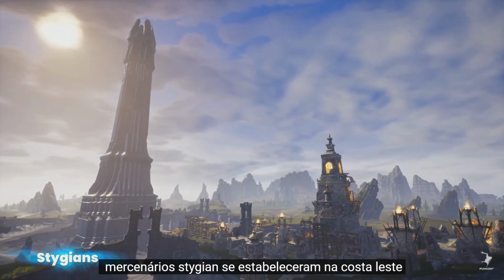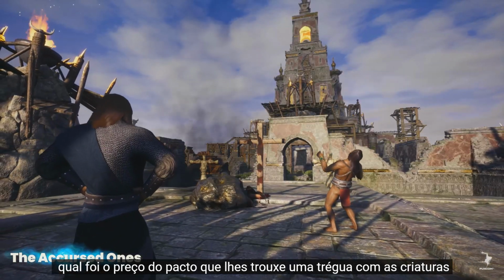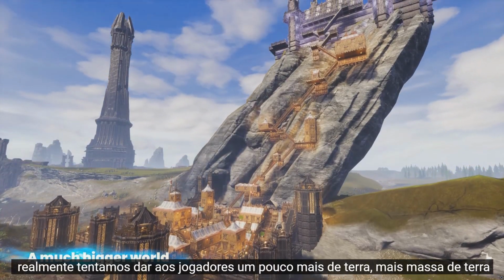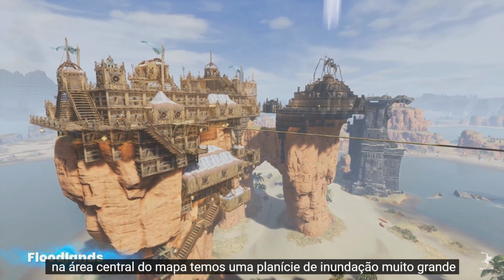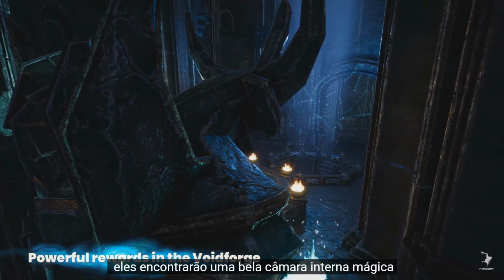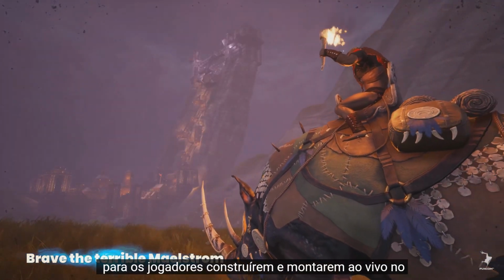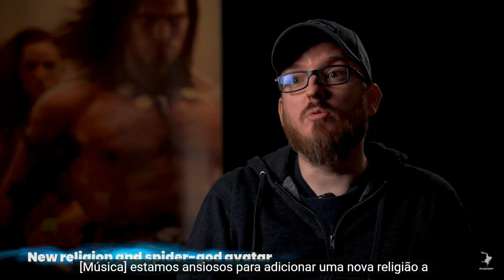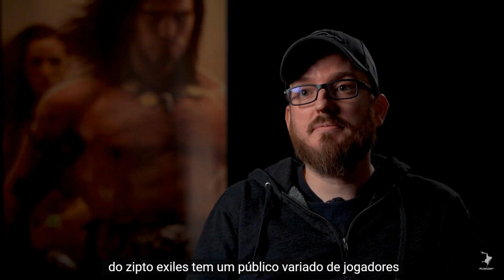Conan:Ilha de Siptah PC E CONSOLES LANÇAMENTO OFICIAL 27 DE MAIO , PODEM SOLTAR OS FOGOS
Conan:Ilha de Siptah Novo e aprimorado,😂 (via tradu do youtube😂) mas ta Nice o que vem por ai!!! Também no game pass, Nice!
SOBRE ESTE JOGO
Conan Exiles é um jogo de sobrevivência online e multijogador, agora com montarias e combate montado, ambientado nas terras brutais de Conan, o bárbaro. Entre neste jogo de mundo aberto, vasto e detalhado, e jogue com amigos e desconhecidos conforme constrói sua própria casa ou, até mesmo, uma cidade compartilhada. Sobreviva a temperaturas congelantes, explore masmorras repletas de tesouros, evolua seu personagem de um mero camponês a um poderoso bárbaro e lute para subjugar seus inimigos em épicas batalhas de cerco.

Conan Exiles pode ser jogado por um jogador, no modo cooperativo ou online, por vários jogadores.

Depois do próprio Conan salvar sua vida soltando você da cruz dos cadáveres, você deve rapidamente aprender a sobreviver. Aguente tempestades de areia, proteja-se de temperaturas intensas e cace animais para obter comida e recursos. Explore um mundo gigantesco; dos desertos escaldantes do sul às montanhas nevadas do norte.

Forje o legado do seu clã lutando para reivindicar e dominar as Terras do Exílio. Use o poderoso sistema de construção para criar o que você quiser, como um pequeno lar ou uma cidade inteira, peça a peça. Guerreie com espadas, arcos, armas de cerco e até controlando avatares divinos gigantescos para estraçalhar as cidades inimigas em batalhas épicas.
SOBREVIVA NO DESERTO BARBÁRICO

No mundo de Conan o Bárbaro, a sobrevivência vai muito além da busca por comida e água. Você precisará enfrentar tempestades de areia esturricantes, proteger sua mente da insanidade e das máculas das trevas e derrotar monstros violentos que saem dos cantos mais escuros da terra.
CONSTRUA O SEU LEGADO EM UM MUNDO VASTO E INFINDÁVEL

Aventure-se por um mundo vasto e infindável, repleto de perigos e oportunidades, e explore tudo que estiver em sua frente, sejam elas dunas de areia ou ruínas gigantescas. Colete recursos para fabricar ferramentas e armas, depois construa o que você quiser, como um pequeno povoado ou uma cidade inteira.
REVELE OS SEGREDOS SOMBRIOS DAS ANTIGAS CIVILIZAÇÕES

Explore ruínas assombradas das antigas civilizações e descubra grandes tesouros e conhecimento. Lendo escrituras, conversando com PNJs andarilhos e estudando o ambiente, você poderá aprender mais sobre o povo que habitava este mundo no passado e sobre o motivo de terem sido extintos.
INVOQUE O PODER DOS DEUSES

Arranque o coração dos seus inimigos e sacrifique-o nos altares do seu deus para pedir as graças divinas. Invoque e controle diretamente avatares gigantescos, colossais, e faça seus inimigos fugirem para sempre depois que você esmagar os lar deles e os expulsar.
DEFENDA SUAS TERRAS COM UM EXÉRCITO DE LACAIOS

Escravize os criminosos das Terras do Exílio e obrigue-os a lhe servir na defesa do seu território. Subjugue-os com a violenta Roda da Dor para que obedeçam sua vontade e se tornem arqueiros, artesãos, artistas, entre outros. Os lacaios mais raros lhe trarão as maiores recompensas!
DOMINE SEUS INIMIGOS